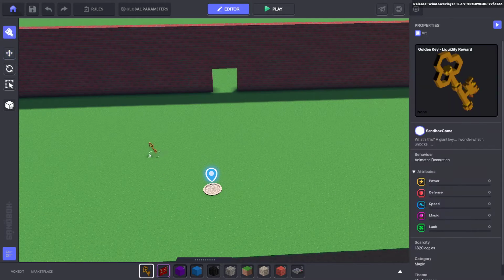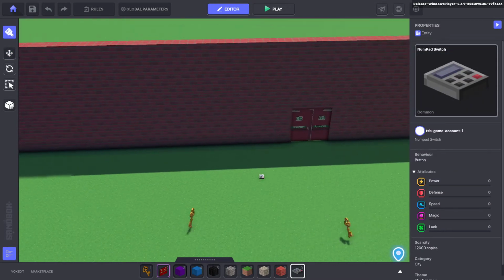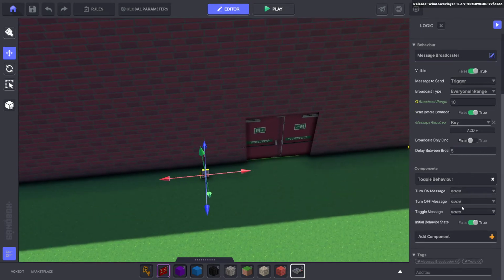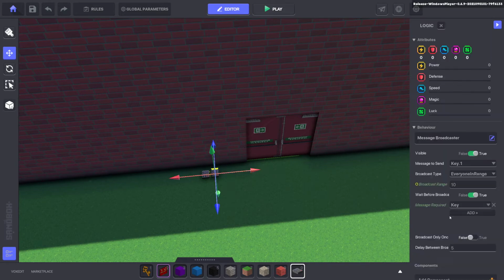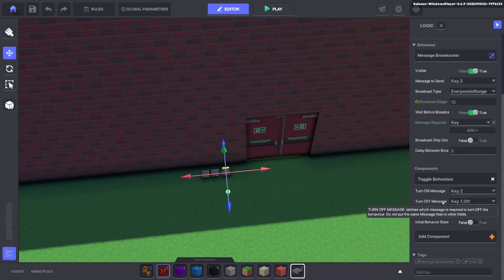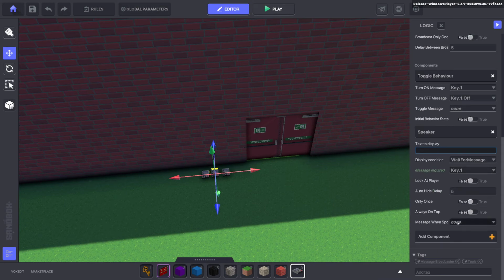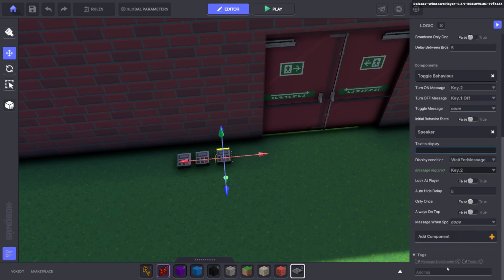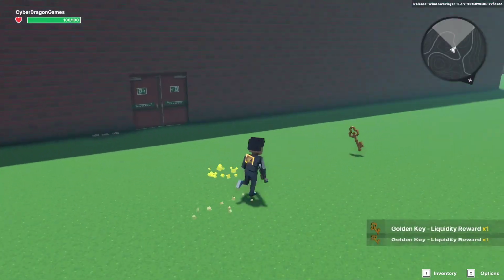3 Keys for 1 Door System - Game Maker 0.6.9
3 Keys for 1 Door System - The Sandbox Game Maker 0.6.9